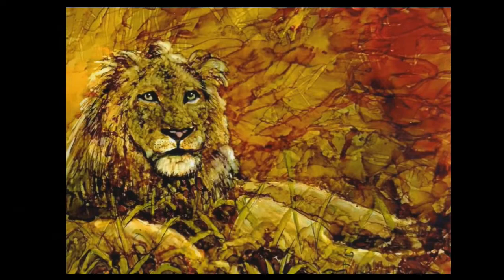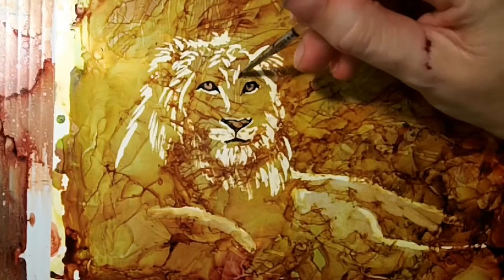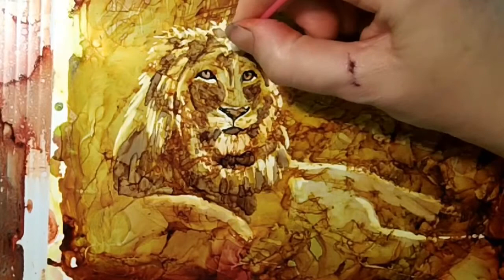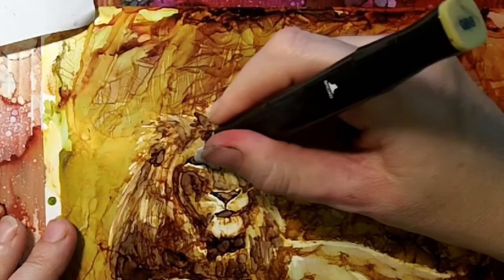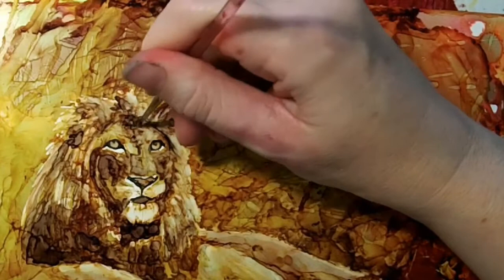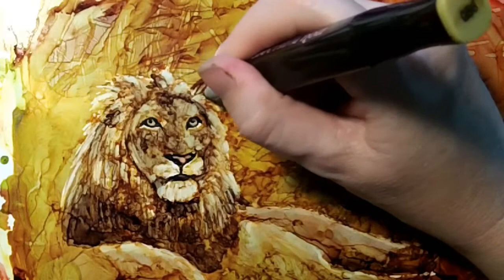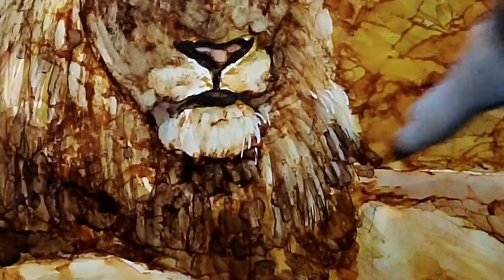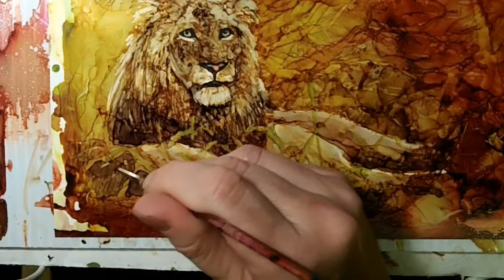Year of Alcohol Inks - 46B: Strength - Lion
This video is part of the Year of Alcohol Inks on-line class (and might not make a lot of sense out of context.) Corresponding project instructions, materials, references etc. are available on the - the class is free, and I am happy to answer questions via email .

If you are new to alcohol ink painting, there is also a free beginning-level alcohol inks course on my website where you’ll learn and practice all of the techniques I use for spontaneity and control in representational alcohol ink painting, including ink flow, textures, lifting, masking, and direct painting.

Happy painting!